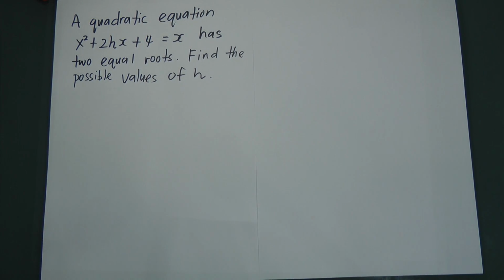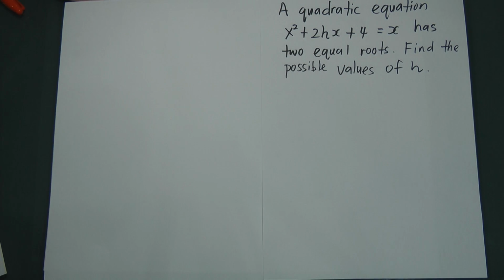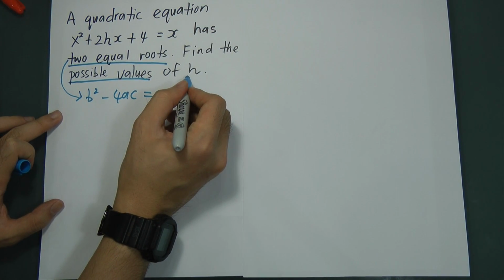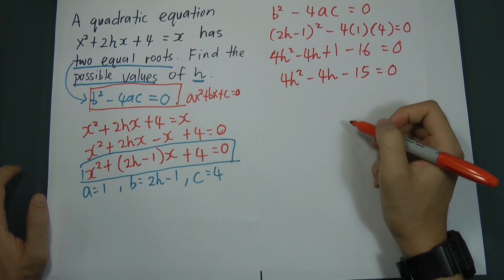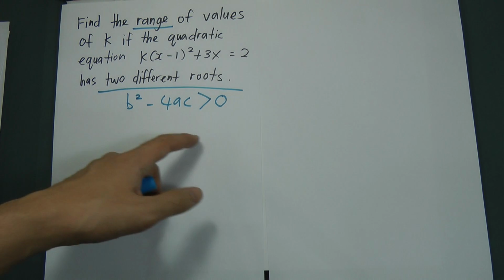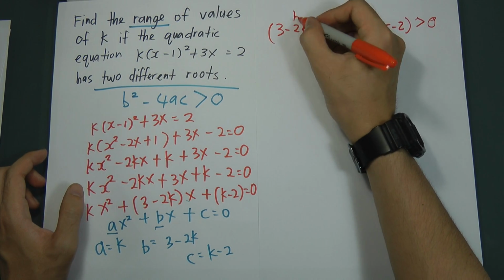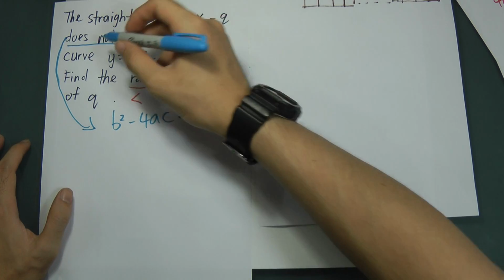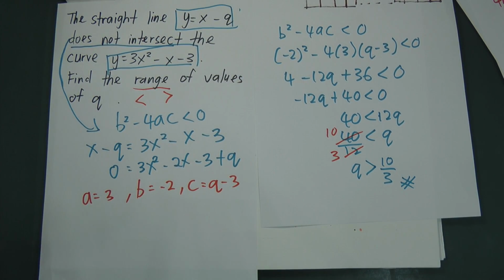SPM - Add Maths- Form4 - Quadratic Equation - 3 useful example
In this video, you will learn what is the different between two different/distinct roots, two equal roots and no root or they called it no intersect. Then you will know when to use b^2-4ac=0 or bigger than 0 or smaller than 0. Hope through these example can give you better picture in quadratic equation chapter :-)